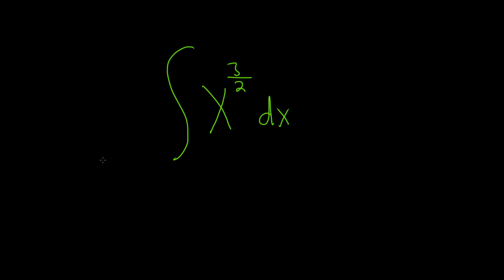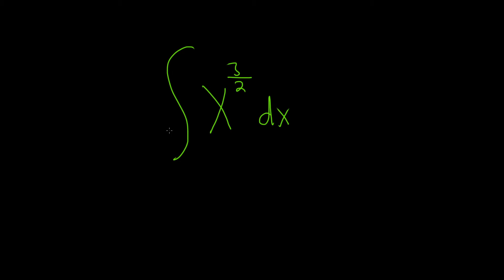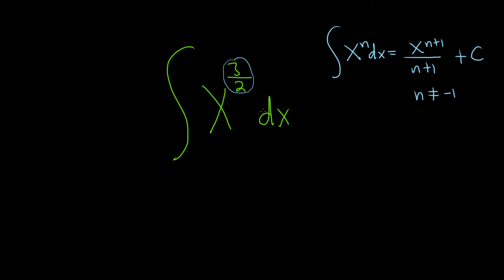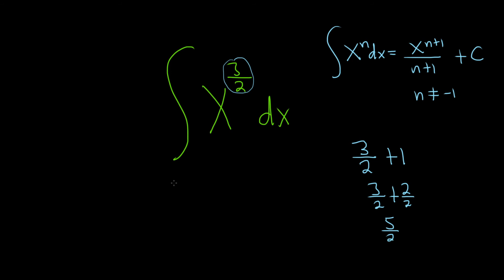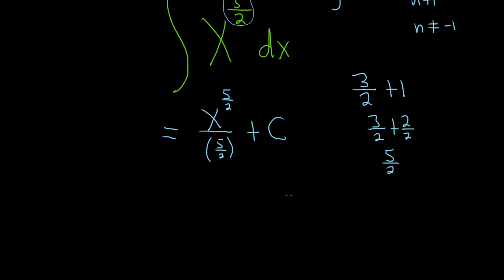Integral of x^(3/2)